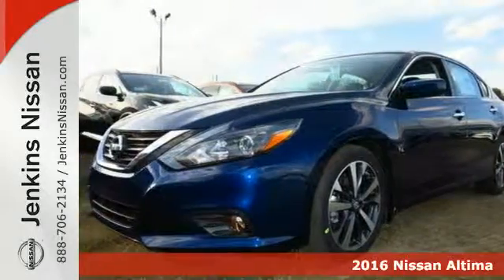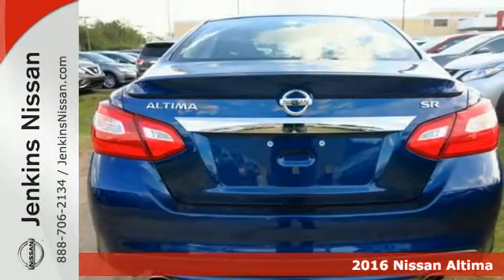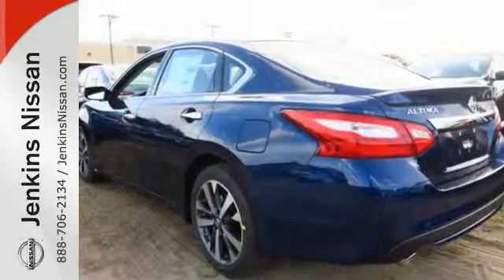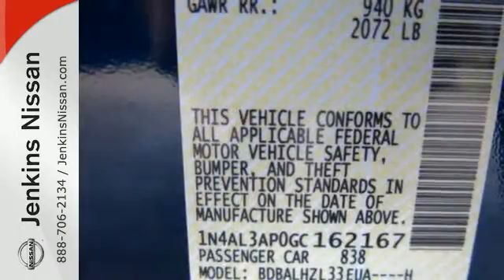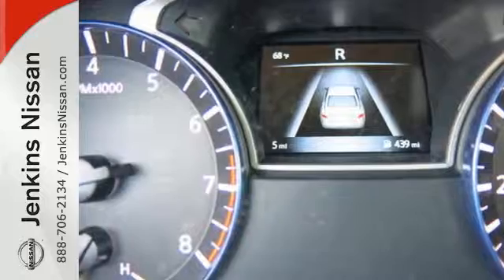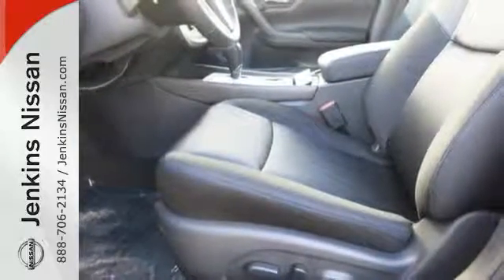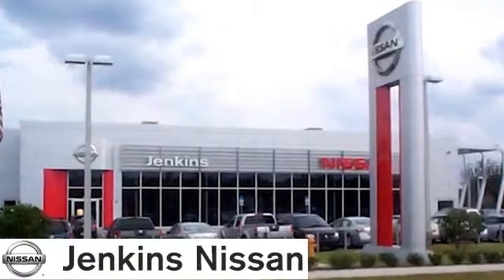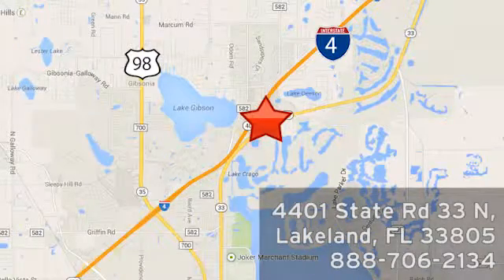New 2016 Nissan Altima Lakeland FL Tampa, FL 16AL222 - SOLD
Year: 2016
Make: Nissan
Model: Altima
Trim: 4dr Sdn I4 2.5 SR
Engine: 2.5 L 4 Cyl. Cyl.
Color: Deep Blue Pearl
Stock #: 16AL222
VIN: 1N4AL3AP0GC162167

Address:
401 State Rd 33 N